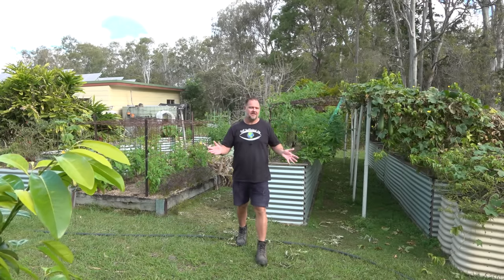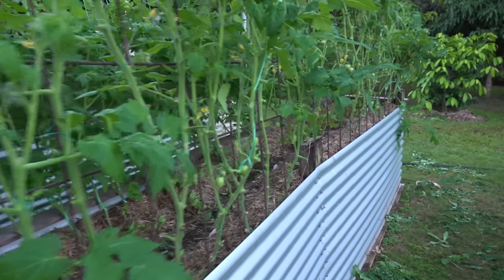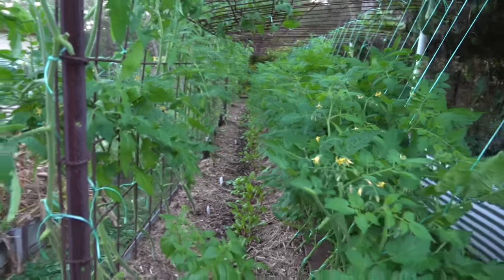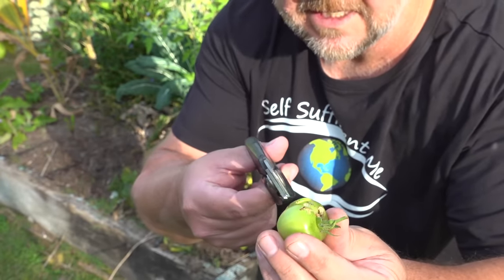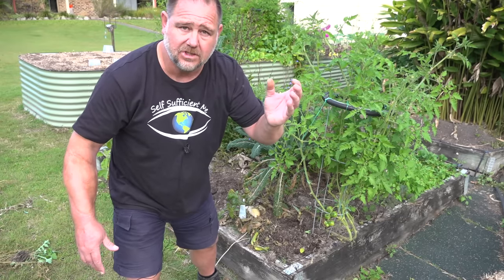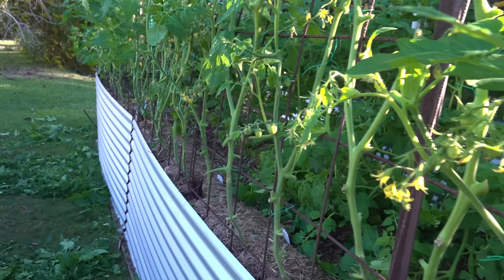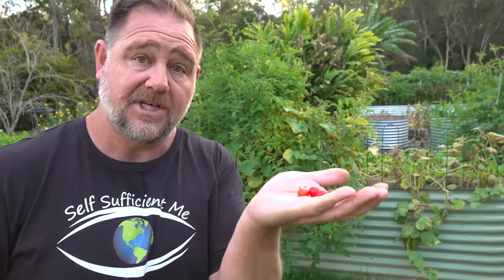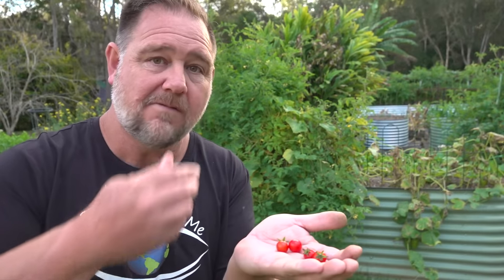To Prune or NOT to Prune Tomato Plants?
Should tomato plants be pruned or not? I answer this question about pruning tomatoes and more!